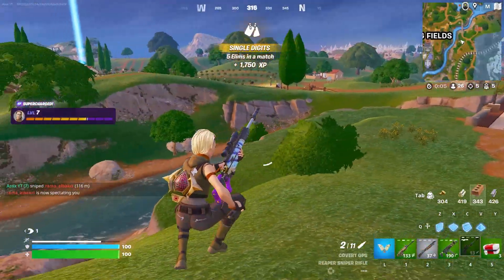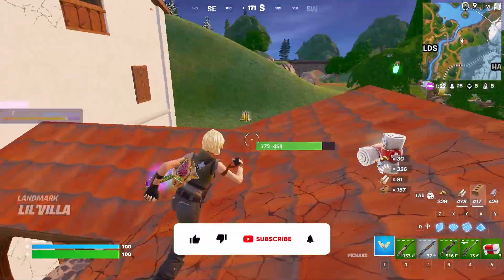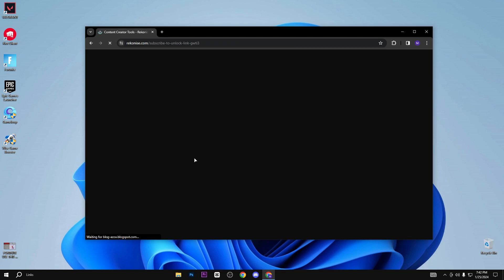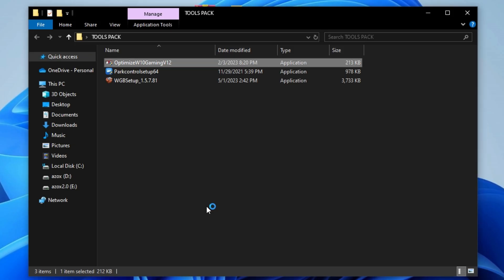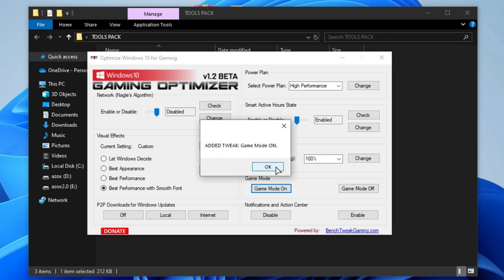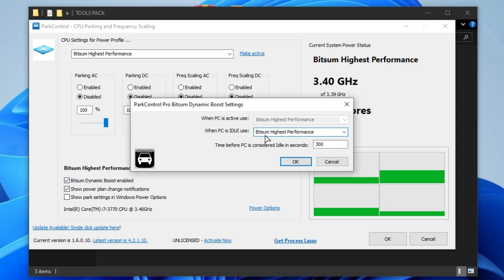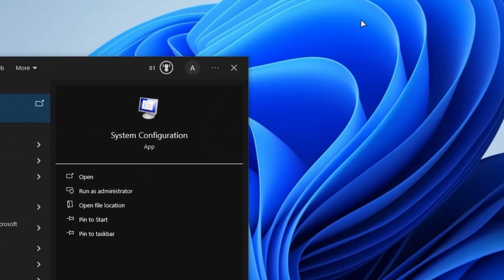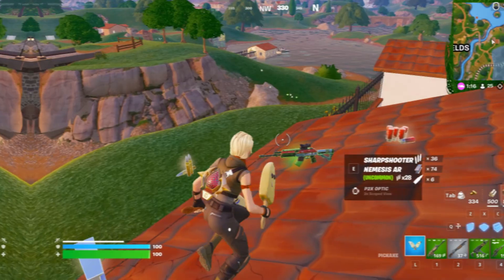*ULTIMATE* Fps Boost Tool🔧(Boost Fps, Lower Input Delay & Latency)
In this video, I'm going to show you *ULTIMATE* Fps Boost Tool🔧(Boost Fps, Lower Input Delay & Latency) FPS drops are a common problem for Fortnite players, and this video is going to show you a fix that's guaranteed to work.

►Title : *ULTIMATE* Fps Boost Tool🔧(Boost Fps, Lower Input Delay & Latency)